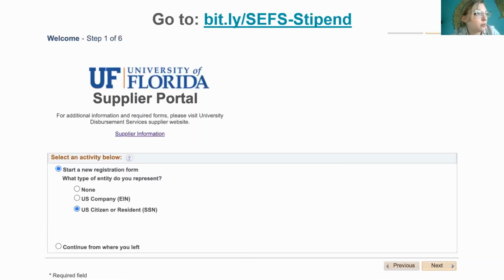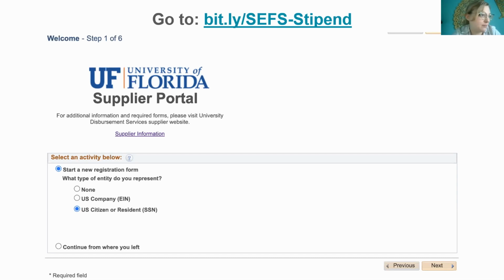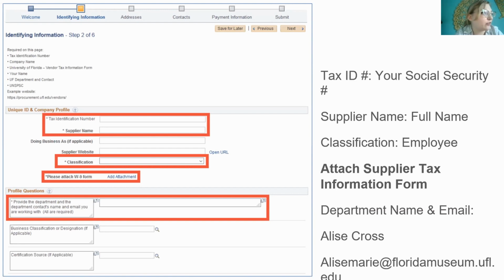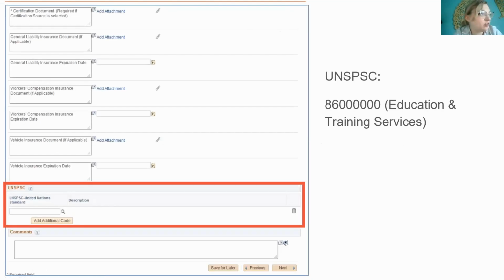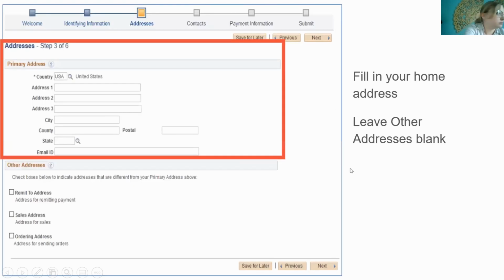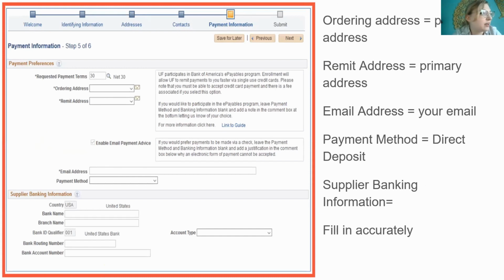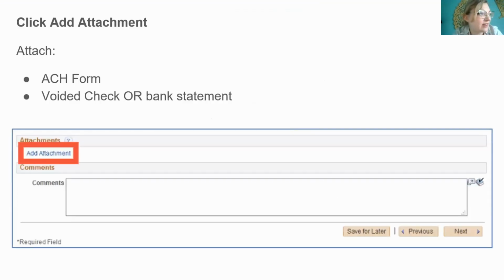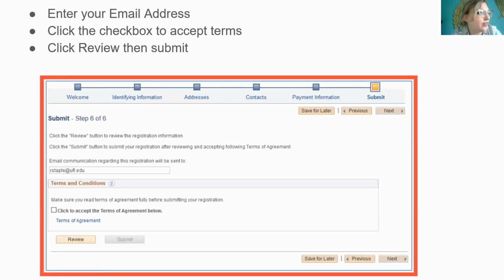Stipend 101 (Alise Cross)